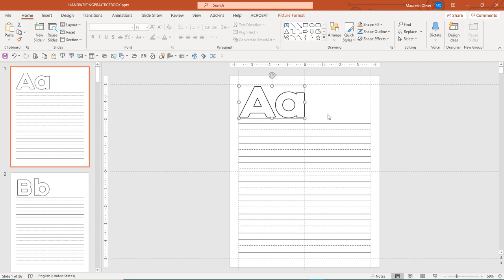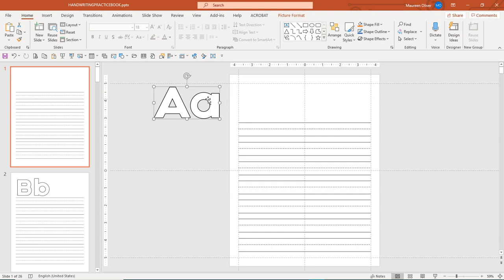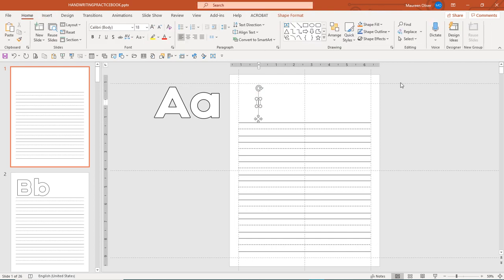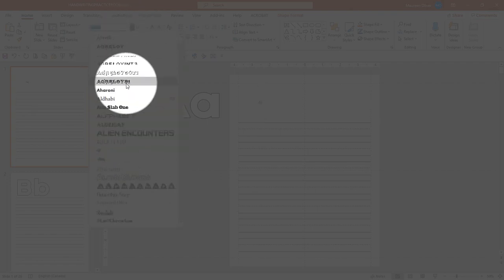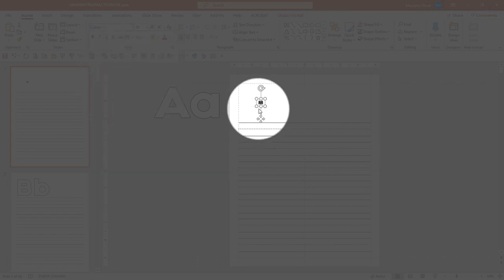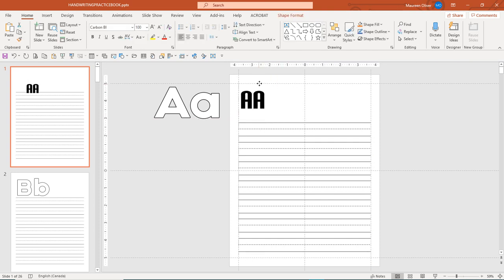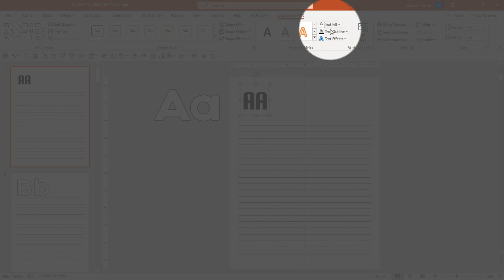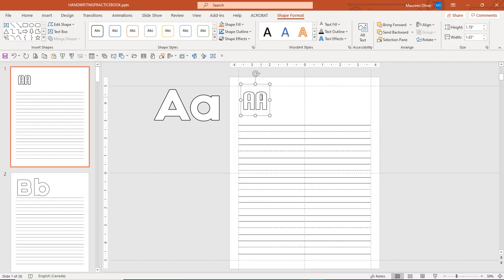Create Colorable Letters in Powerpoint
Create letters and text in Powerpoint that folks can color in.